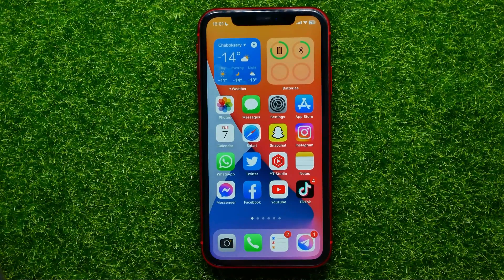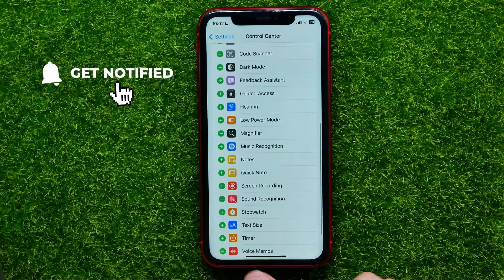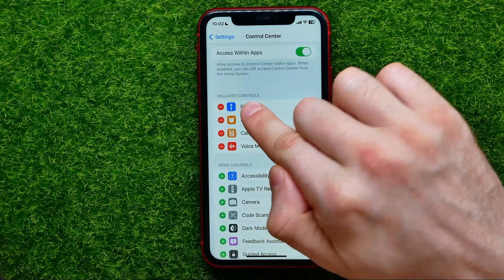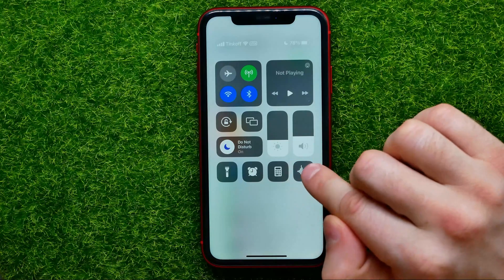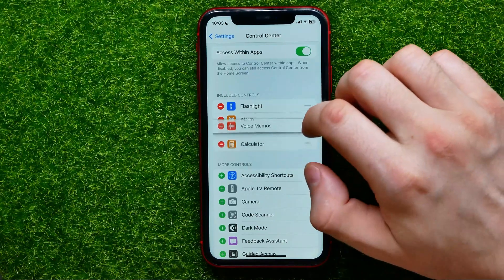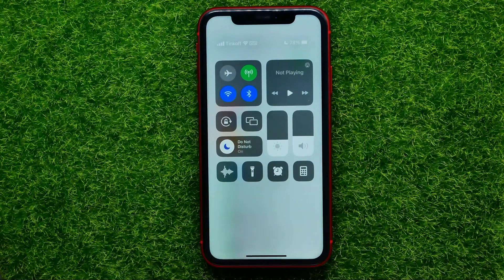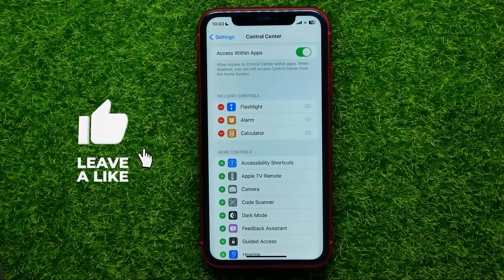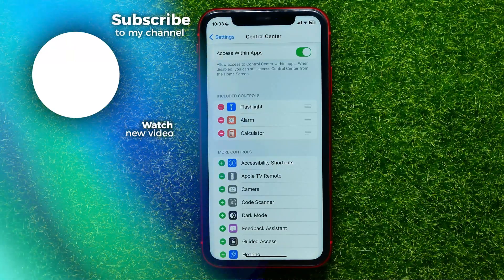How to Add Voice Memos Shortcut to Control Center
If you are looking for a video about how to add voice memos shortcut to control center, here it is!

00:00 - Intro
00:24 - How to add voice memos shortcut to control center